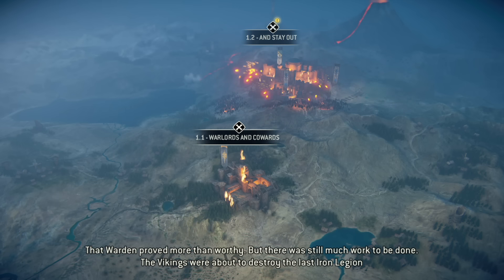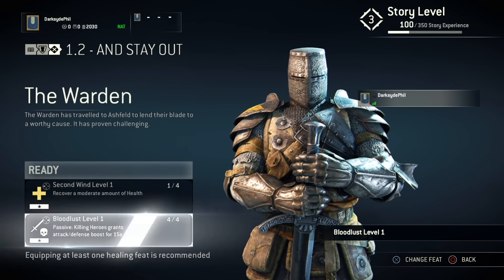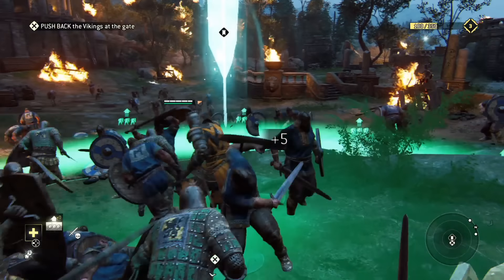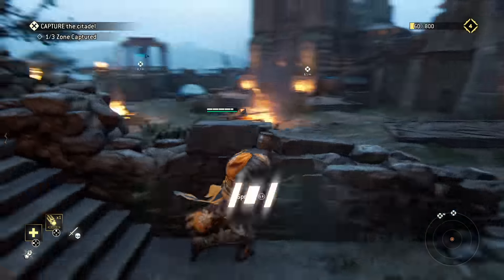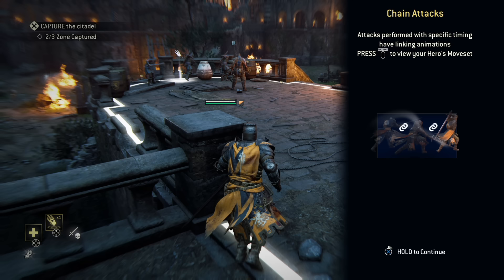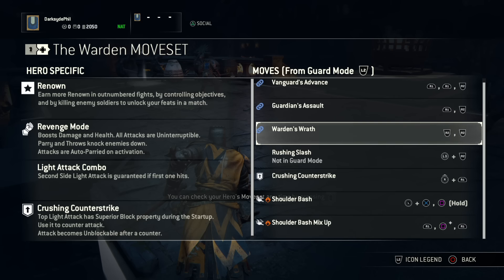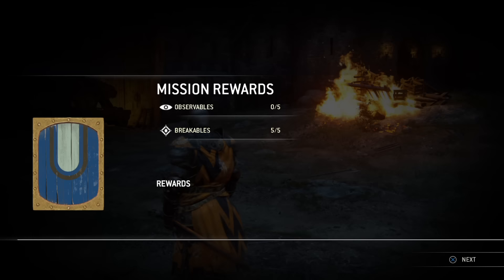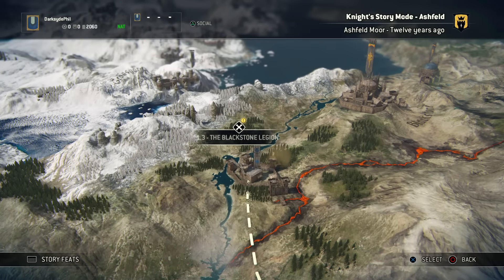For Honor Campaign pt3 - The Warden's First Test: One Many Army!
This is gameplay of the campaign of For Honor on the PS4, with live commentary.